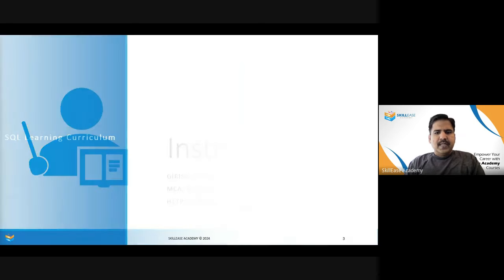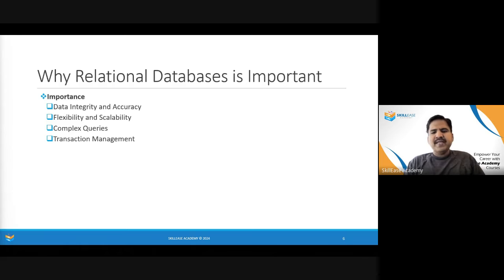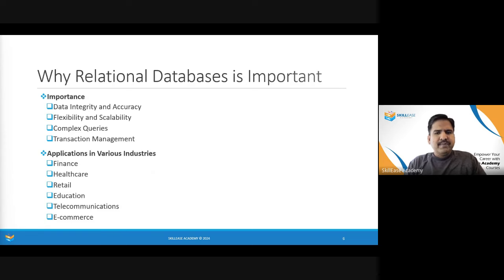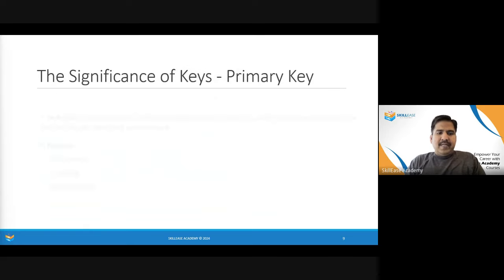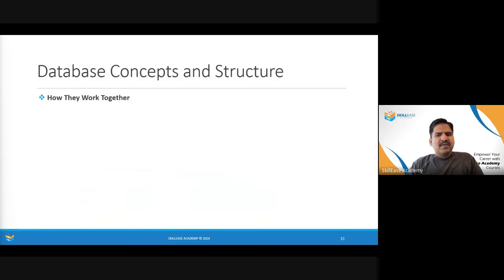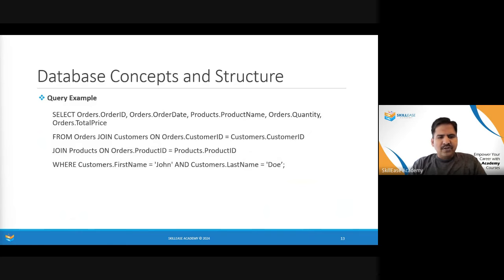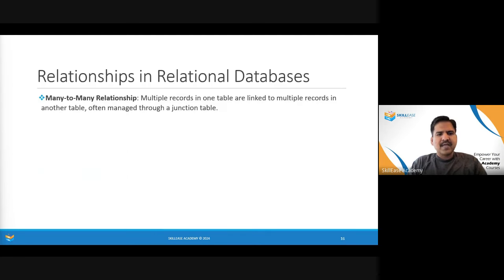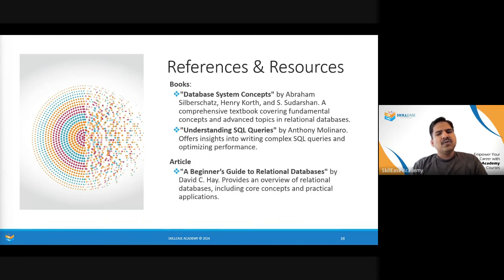Mastering Relational Databases: The SQL Secret to Data Engineering Success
Welcome back to our SQL Basics series at @SkillEaseAcademy. In this second video, we dive into the essential concepts and structure of databases, focusing on how they work together to manage and organize data effectively. If you’re just joining us, make sure to check out our previous video for an introduction to SQL and relational databases

In this video, we'll explore:

Database Concepts and Structure: Gain a solid understanding of the fundamental components of a database and how they are structured to store and manage data efficiently.
Data Organization: Learn about the various ways data can be organized within a database, including tables, rows, columns, and how these elements form the backbone of data storage.
Querying Data: Discover the basics of querying data using SQL, and understand how to retrieve specific information from a database using SELECT statements, WHERE clauses, and more.
Understanding Relationships: Understand how different tables in a database relate to each other through primary keys and foreign keys, forming the basis of relational databases.
By the end of this video, you’ll have a clearer picture of how databases function, how they organize and store data, and the fundamental techniques to interact with them. Whether you are a beginner looking to grasp the basics or someone looking to refresh their knowledge, this video will provide valuable insights into database concepts and their structures.